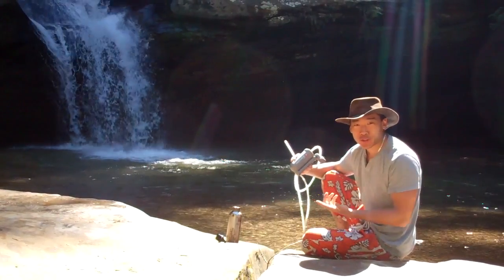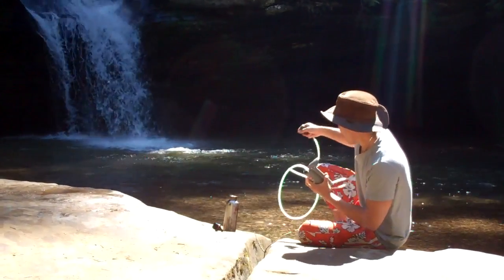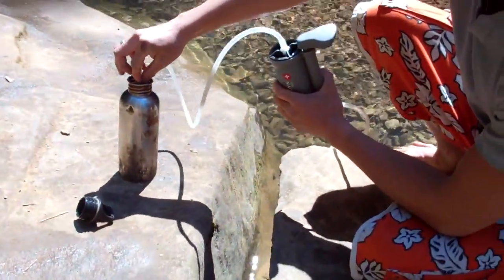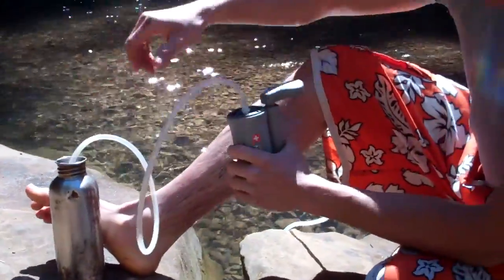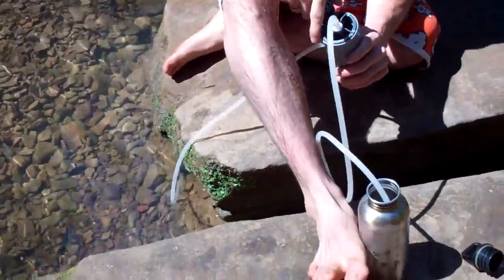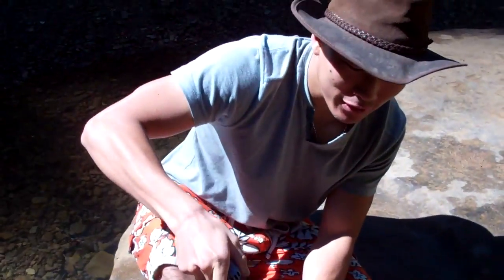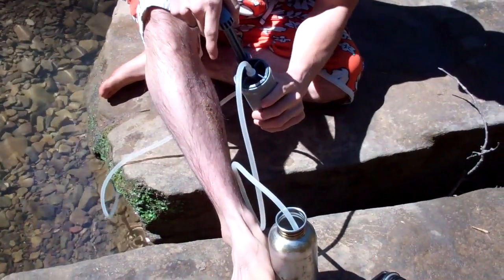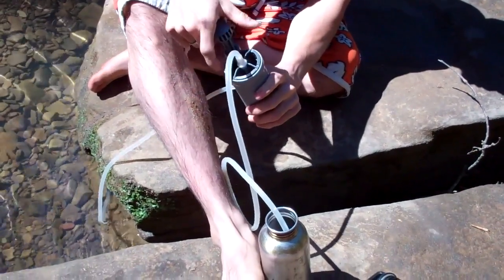Joes army navy water filter